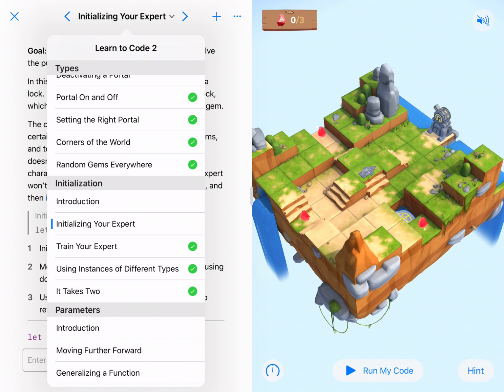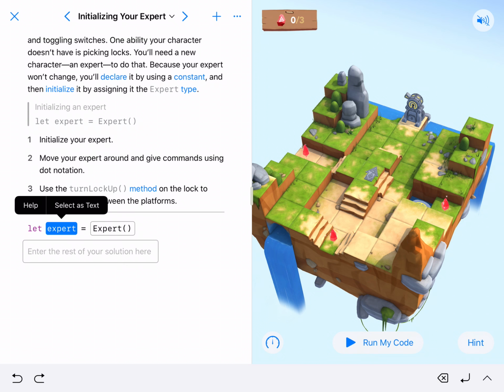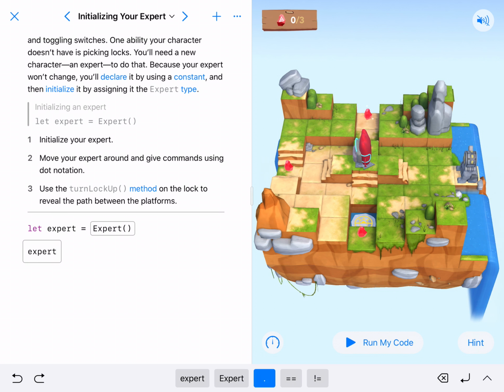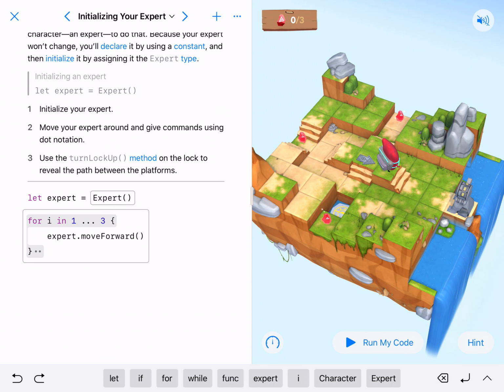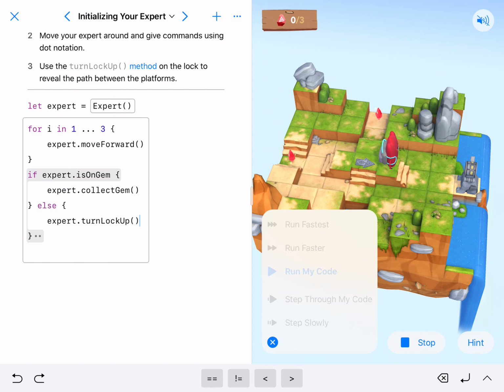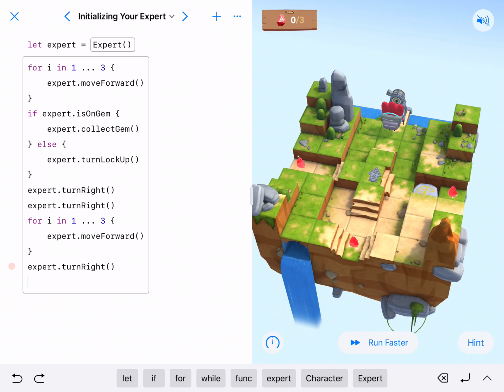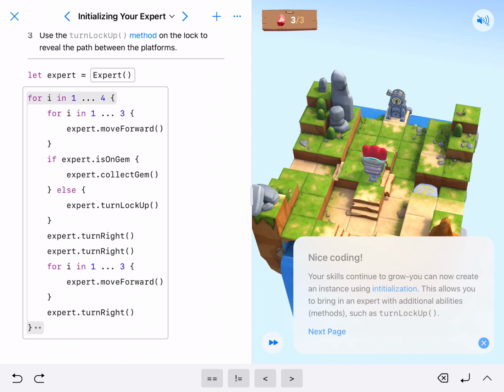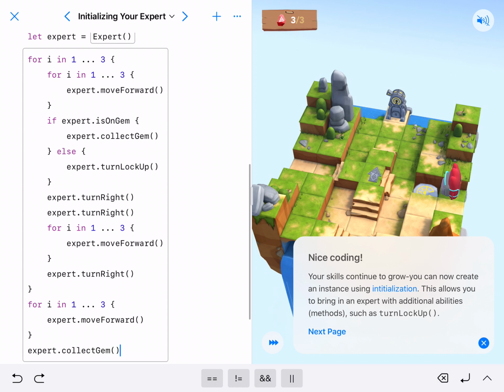Initializing Your Expert - Swift Playgrounds Learn to Code 2 with Explanation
This video includes a narration of me explaining how I solve the Initializing Your Expert lesson in the Initialization module of Learn to Code 2, Swift Playgrounds app.